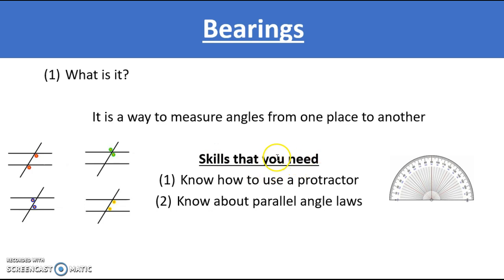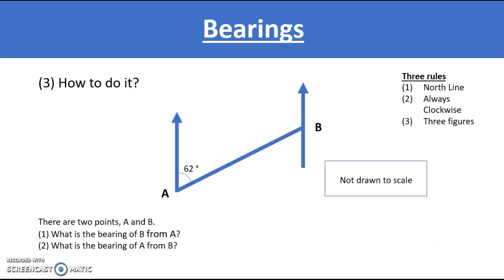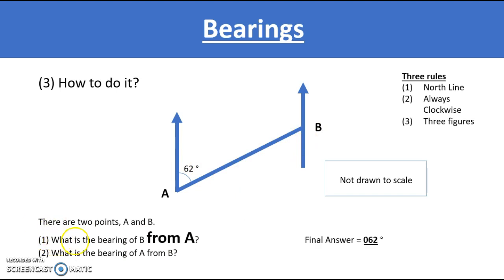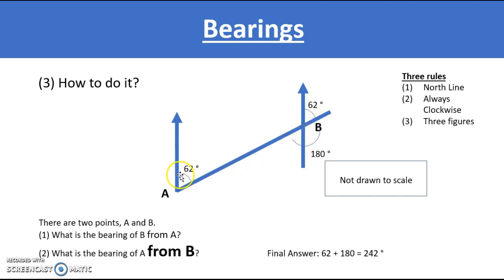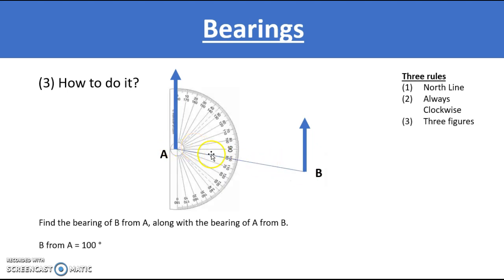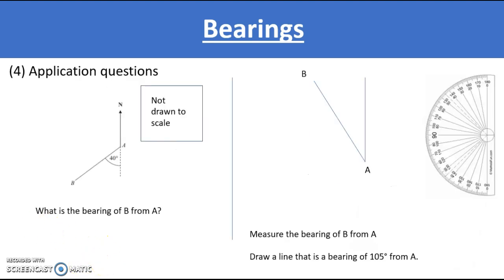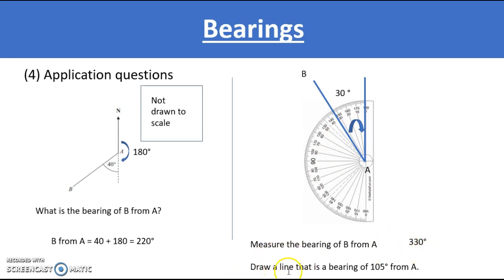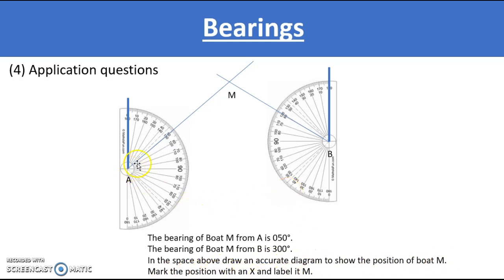GCSE Bearings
GCSE Revision on Bearings aimed mostly towards Foundation/Higher Level